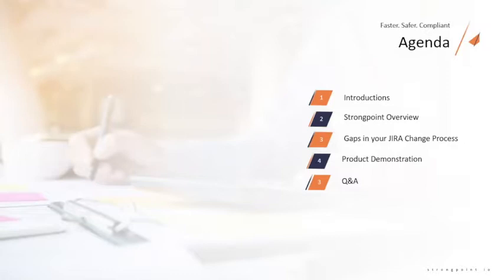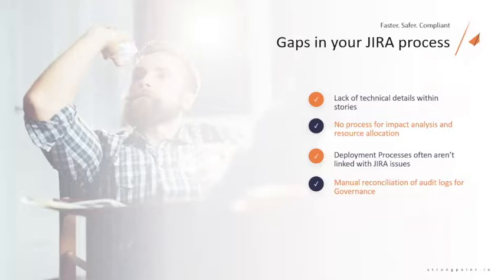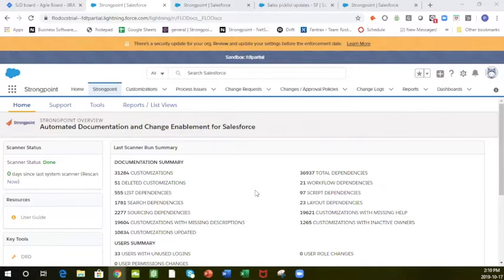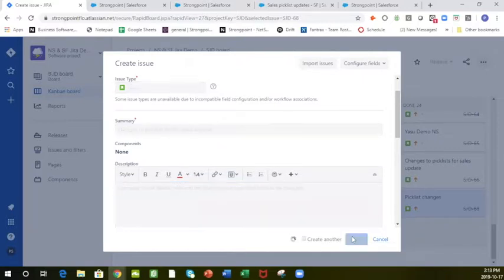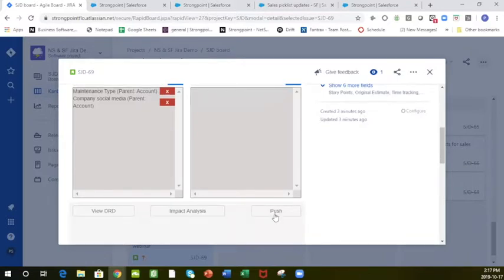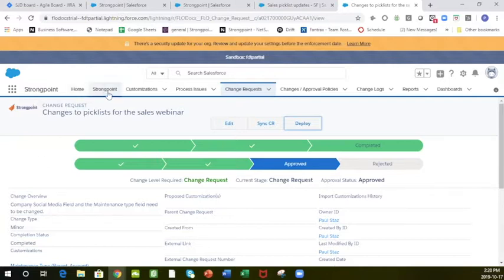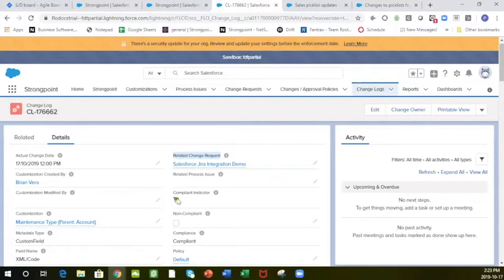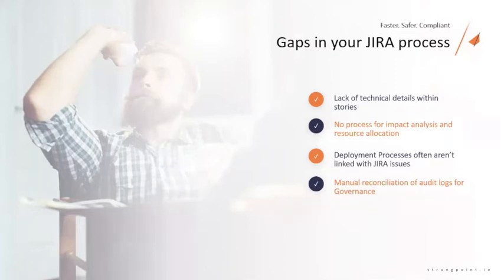Salesforce JIRA integrations Webinar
Strongpoint integrates seamlessly with JIRA to provide native, ticket-level information about Salesforce dependencies and customizations. Learn how it can save time and streamline your approval process in this webinar.